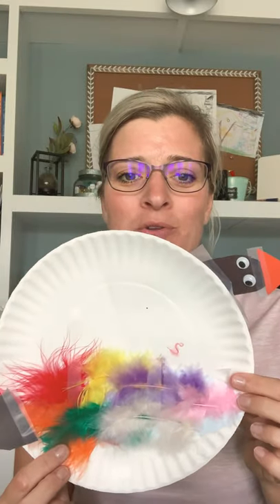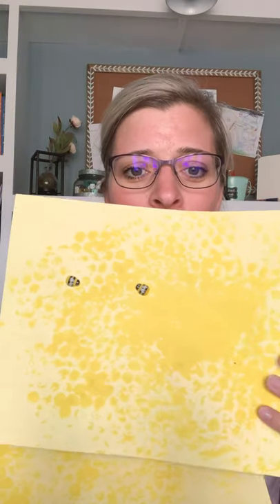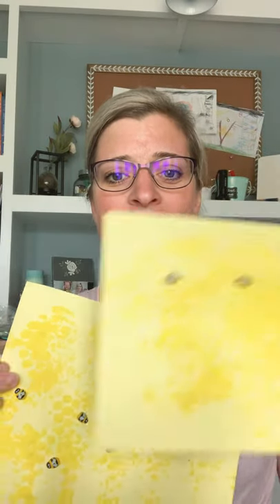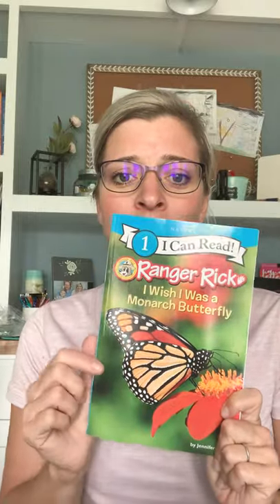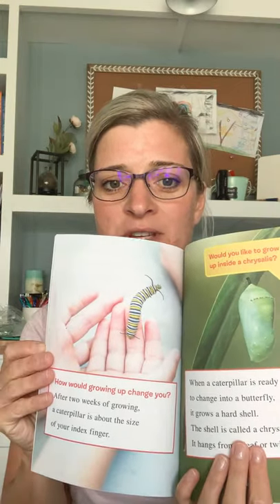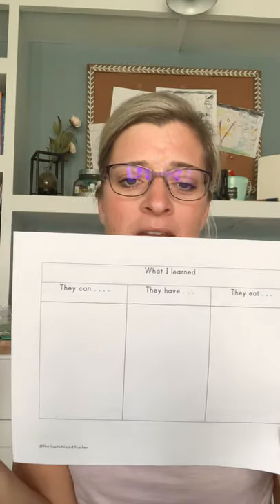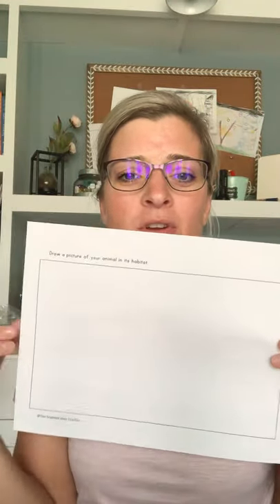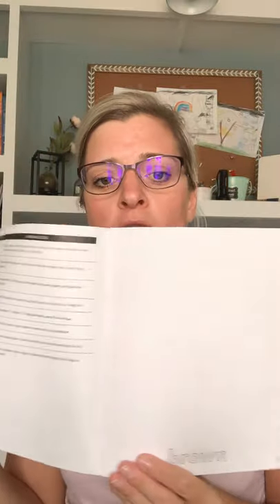Homeschooling with Mother Goose Time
Do you have multiple ages in your home and are homeschooling? This video will give you some great tips on how to use Mother Goose Time (Experience Early Learning Curriculum) whole homeschooling toddlers through second grade!